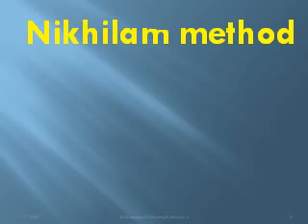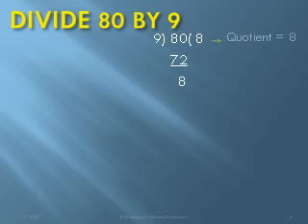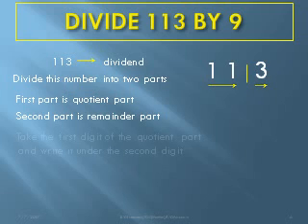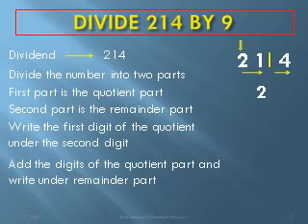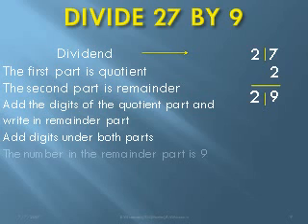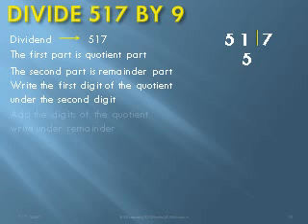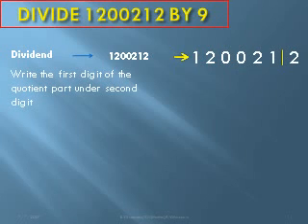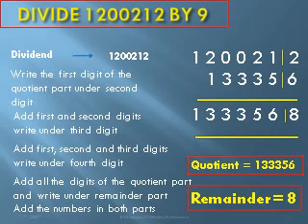division by 9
it explains nikhilam rule of vedic maths